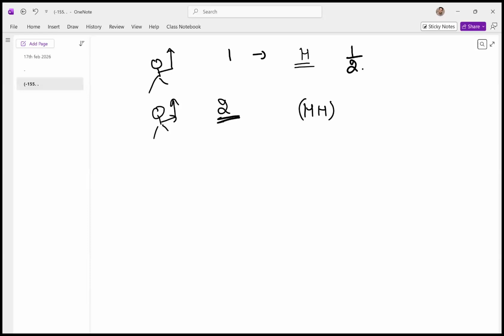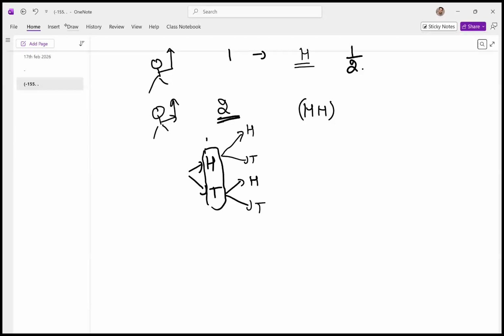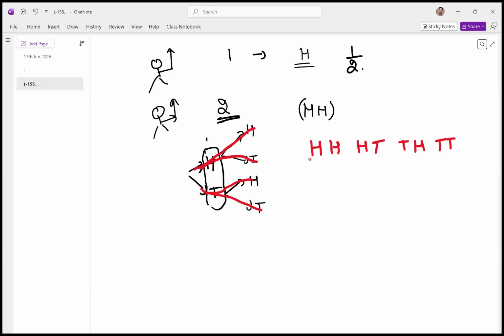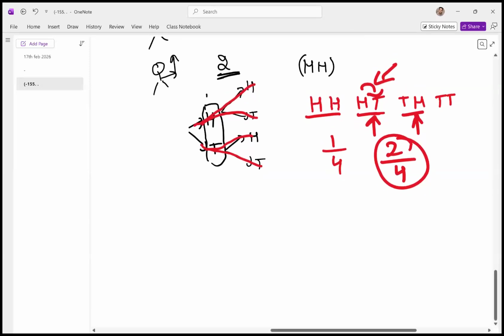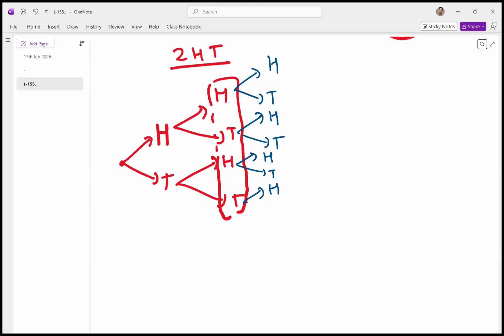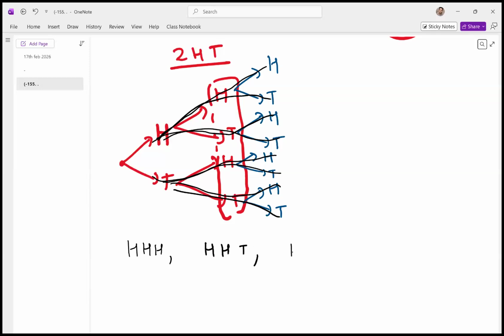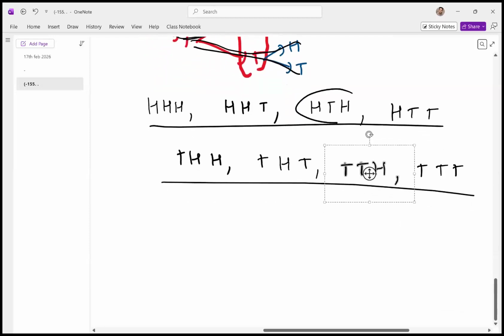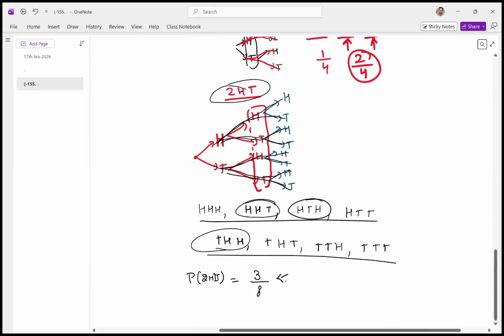Probability 5.1 (b)